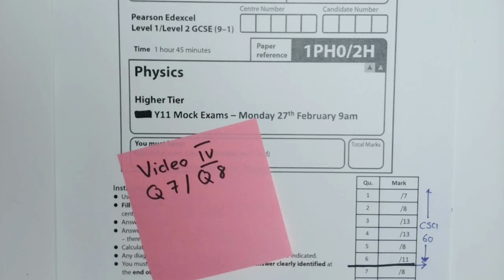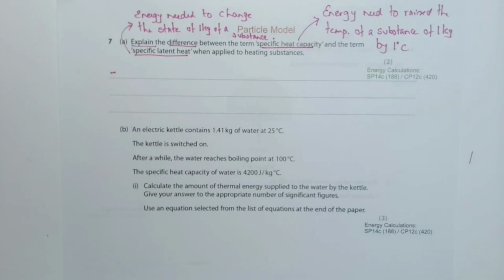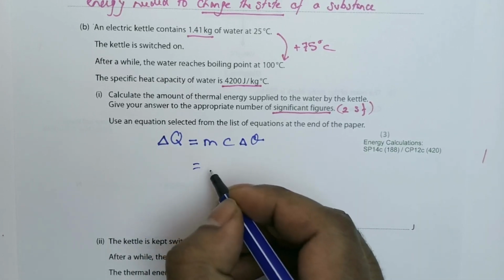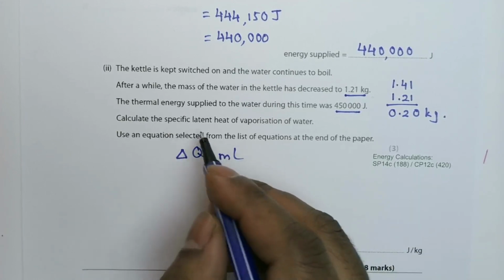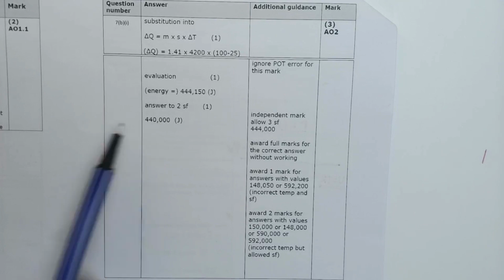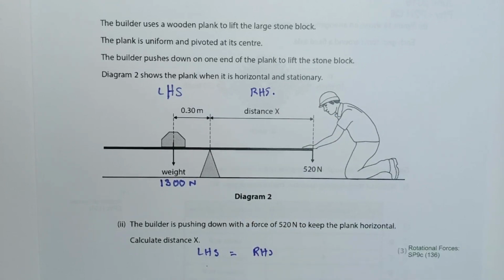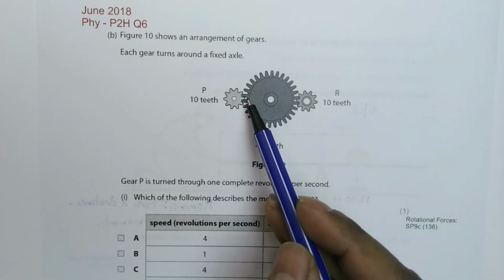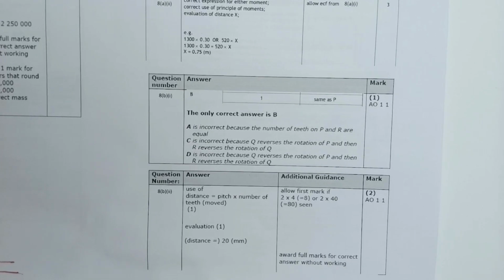GCSE EDEXCEL Physics Higher Tier Paper 2 Q7 Q8 On Specific Heat Capacity Latent Heat Gears Moments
In this video I will be showing you how to answer the GCSE Physics Higher Tier Past paper questions on  Specific Heat Capacity and Specific Latent Heat. Q8 is on gears and the principle of moments. I will show how carry out calculations and discuss the marking scheme and write notes to highlight the underpinning subject knowledge necessary to answer a question.